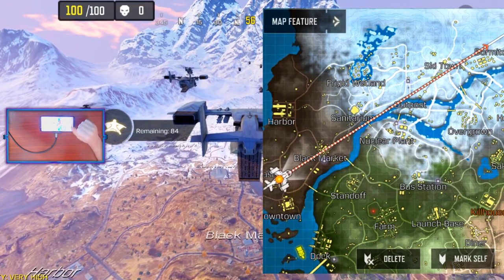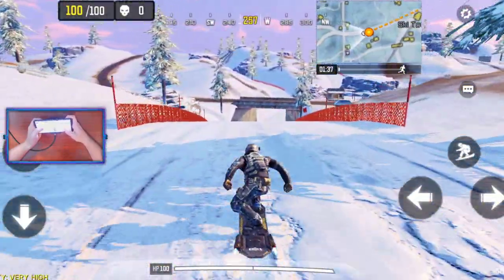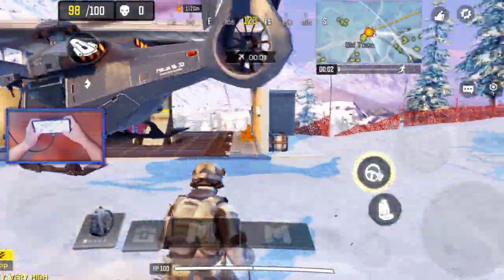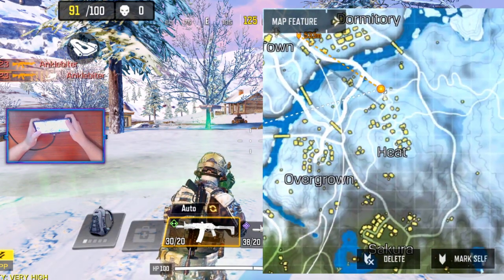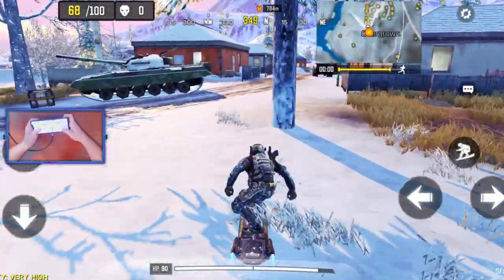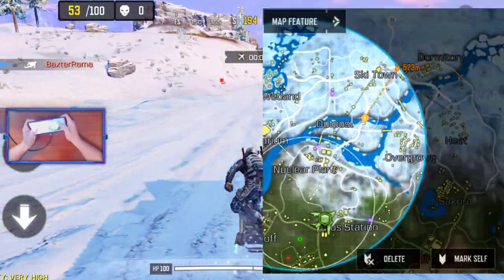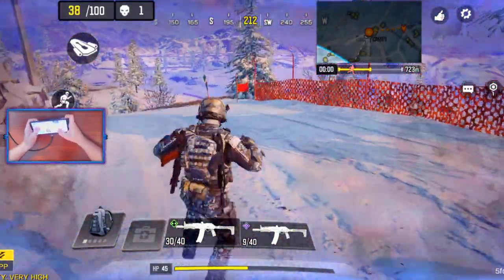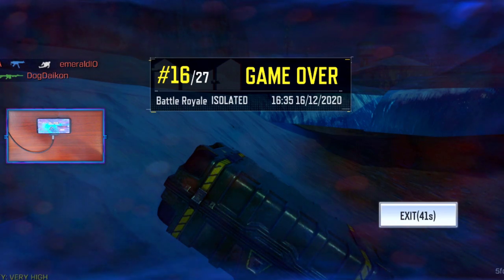ALL SKI SLOPES in BATTLE ROYALE! | CALL OF DUTY MOBILE | SOLO VS SQUADS